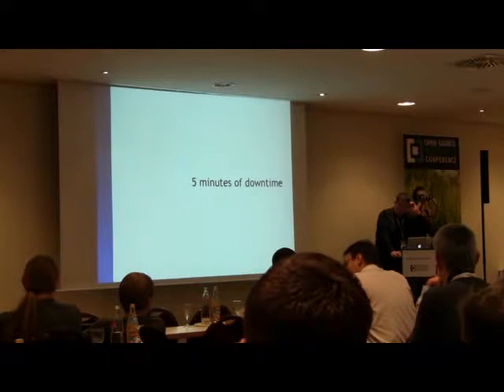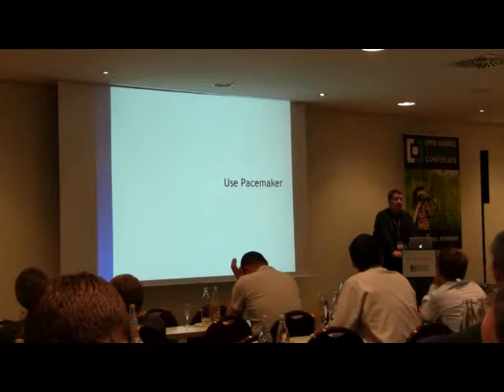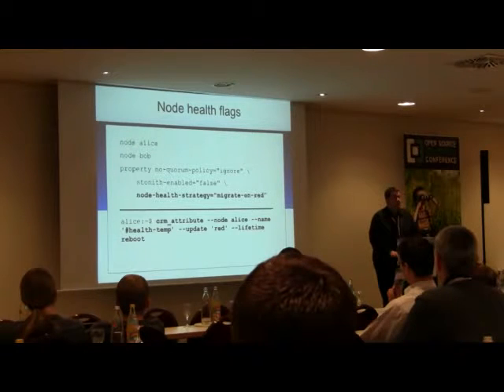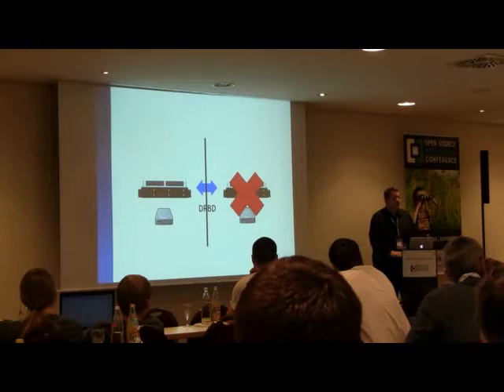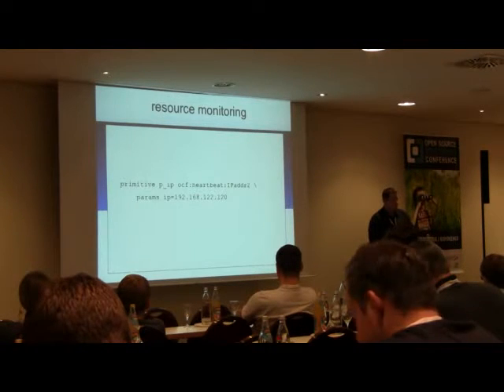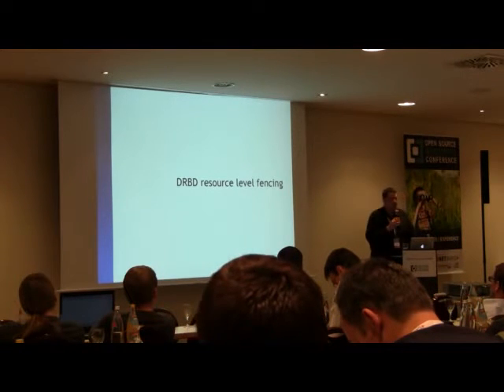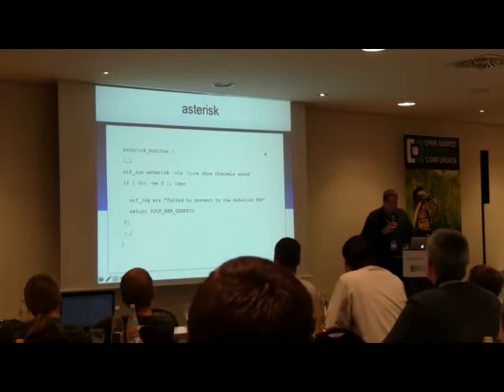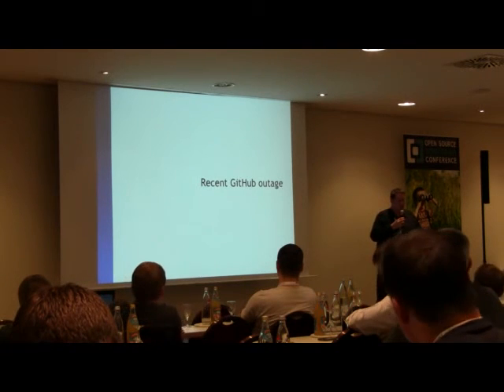OSMC 2012 - Martin G. Loschwitz: Monitoring with Pacemaker (ENG)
Pacemaker has become the de-facto cluster management solution for Linux-based High Availability clusters. Many administrators, however, don't leverage its exciting monitoring feature, which allows for seamless automatic restarts of previously failed resources. This presentation explains how Pacemaker's monitoring feature works and how system operators can make the most out of it. It also demonstrates how resource agents -- Pacemaker's main interface to all the services running within a cluster -- can be adopted to support more extensive monitoring features and take care of problems before they become critical. The examples given will deal with existing as well as newly-written resource agents. Last but not least, this presentation demonstrates best-practice setups with Pacemaker's monitoring feature enabled, based on the VirtualDomain and the Asterisk resource agent.